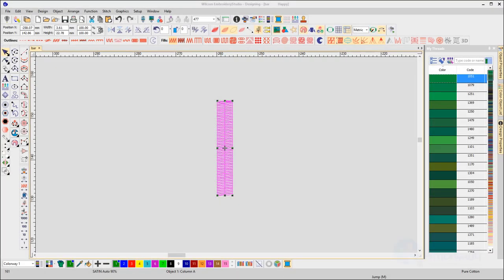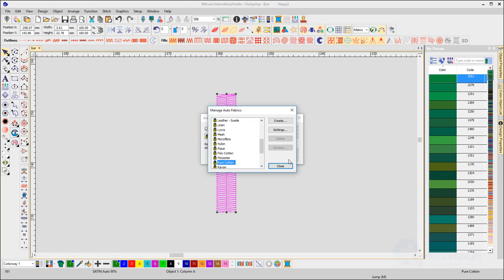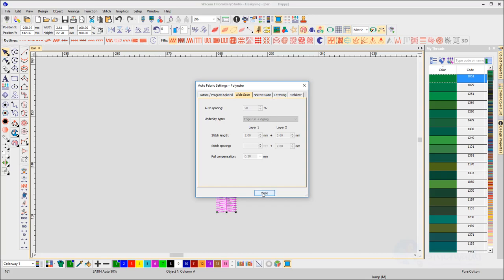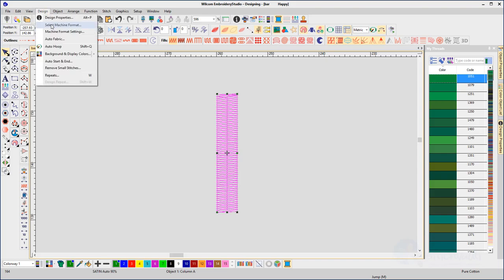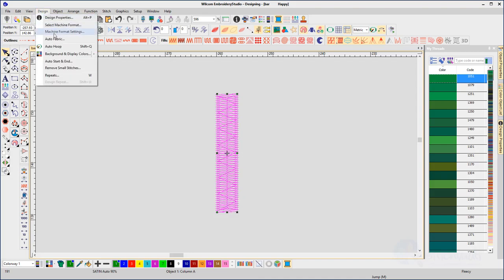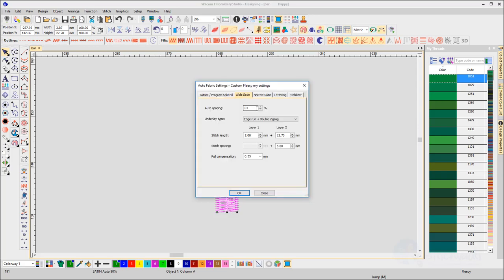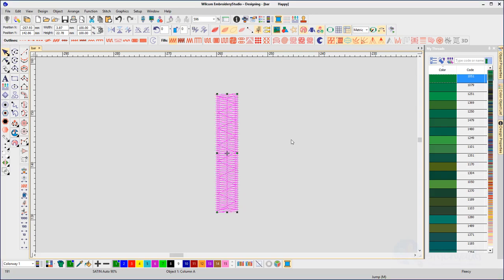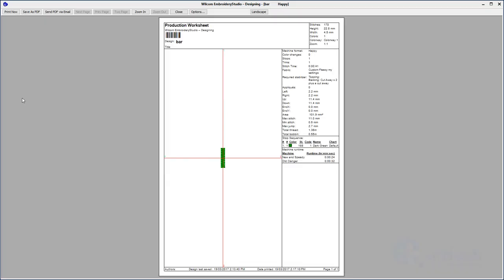Auto Fabric Assistant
Use the Auto Fabric Assistant to adjust pull compensation, Underlay and Stitch spacing based on the fabric the design is to be stitched to and the size of the objects in the design.